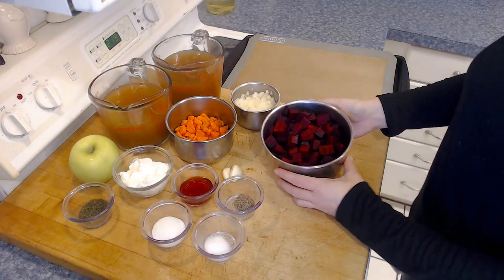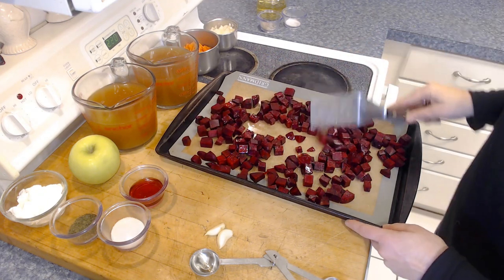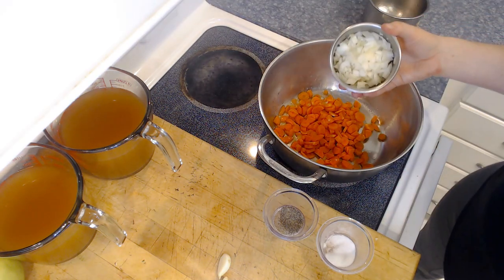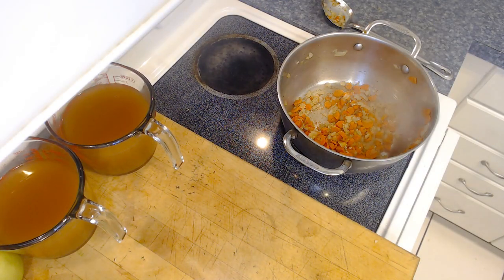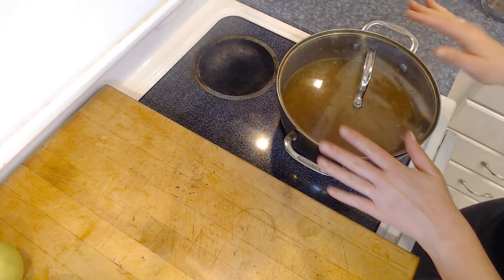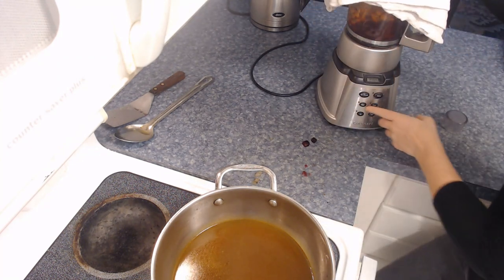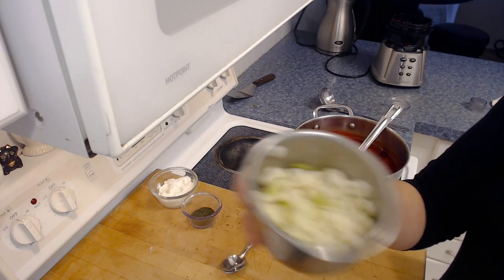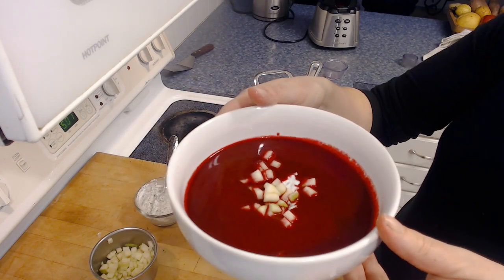Roasted Beet Borscht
A brief cooking demonstration with nutrition education provided by a VA Registered Dietitian as a collaboration of The VA Healthy Teaching Kitchen and Whole Health to support VA employee health and wellbeing.  This video is part of the National Nutrition Month(R) celebration for 2022: Celebrating a World of Flavors.

Prep: 20 minutes | Cook: 40 minutes | Total: 1 hour
Yield: 8 servings | Serving Size: 1 cup

Ingredients:

1 pound beets (about 2-3 medium beets), cut into 1-inch chunks
½ teaspoon salt, divided

½ teaspoon ground black pepper, divided

3 tablespoons olive oil, divided
2 large carrots, chopped (about 2 cups)
1 medium onion, chopped (about 1 cup)
2 cloves garlic, minced (about 1 teaspoon)
½ teaspoon dried thyme
6 cups (48 ounces) low-sodium vegetable broth
2 tablespoons red wine vinegar
1 tablespoon sugar or honey
2 tablespoons chopped fresh dill (about ½ ounce)
½ cup plain nonfat Greek yogurt
1 medium tart-flavored apple (e.g. Granny Smith), cored and finely chopped (about 1 cup)

Directions:
1. Preheat the oven to 400°F.
2. On a baking sheet, toss the beets with
2 tablespoons of the oil, ¼ teaspoon of the salt, and ¼ teaspoon of the black pepper. Roast until tender, about 30-40 minutes.
3. Meanwhile, heat a large pot over medium heat. Add the remaining 1 tablespoon of oil and heat until shimmering.
4. Add the carrots, onion, the remaining ¼ teaspoon salt, and the remaining ¼ teaspoon black pepper. Cook, stirring occasionally, until beginning to soften, about 10 minutes.
5. Add the garlic and thyme. Cook until fragrant, about 1 minute.
6. Add the broth and bring to a boil over high heat, then reduce the heat to maintain a simmer.
7. Cook until the carrots are tender, about 15-20 minutes.
8. Transfer the beets to a blender, along with the carrots, onion, and enough broth to fill the blender about halfway.
9. Remove the plastic piece from the center of the blender lid and place a towel over the hole. Blend until smooth, about 2-3 minutes.
10. Return the pureed mixture to the pot and stir in the vinegar and sugar or honey. Reheat over the stovetop if needed.
11. In a small mixing bowl, stir together the yogurt and dill.
12. Serve warm or chill before serving, topping each serving with 1 tablespoon of the yogurt-dill mixture and 2 tablespoons of the chopped apple.

Nutrition Facts Per Serving: Calories: 165 | Total Fat: 7.5 g | Saturated Fat: 1 g Sodium: 350 mg | Total Carbohydrate: 21.5 g | Dietary Fiber: 3.5 g | Protein: 6 g